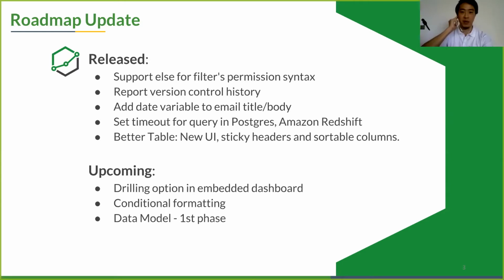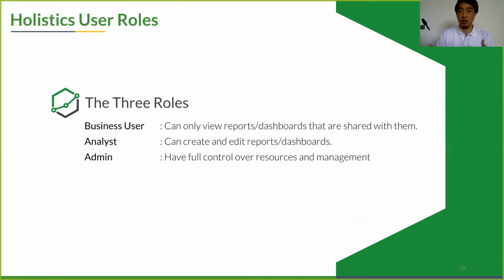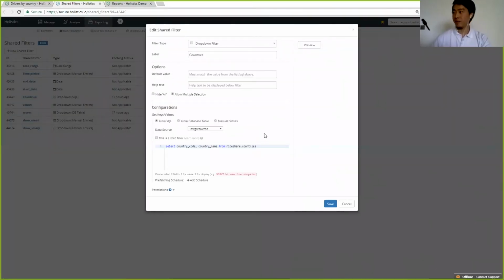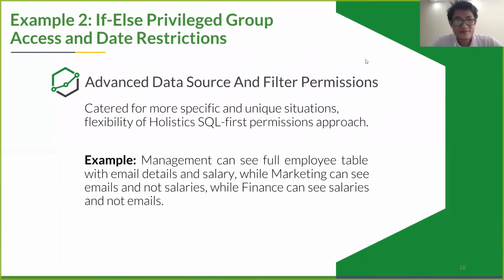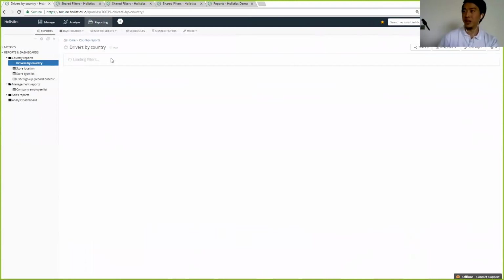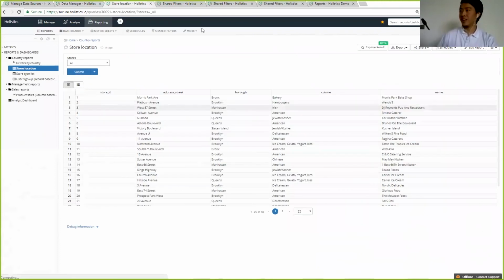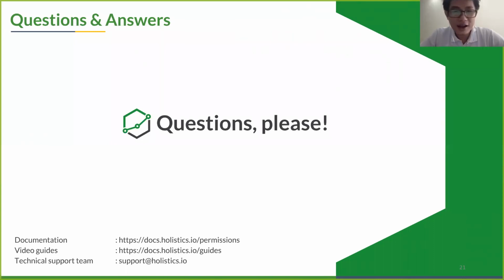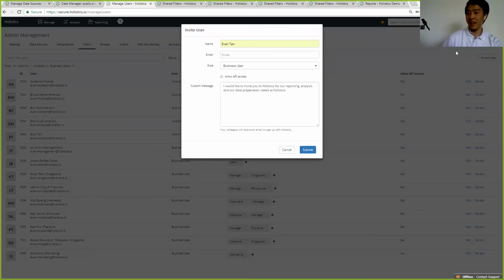Data Crash Course #1: Data Governance With Holistics (full Webinar)